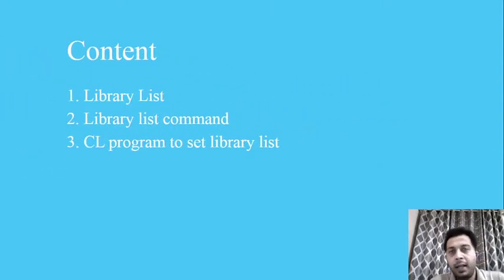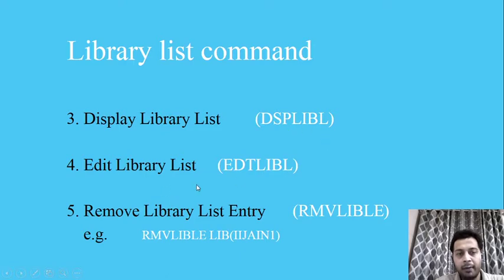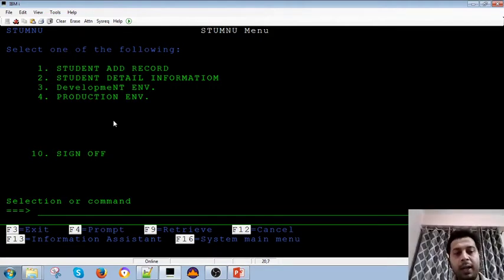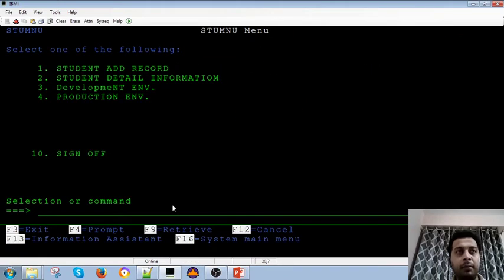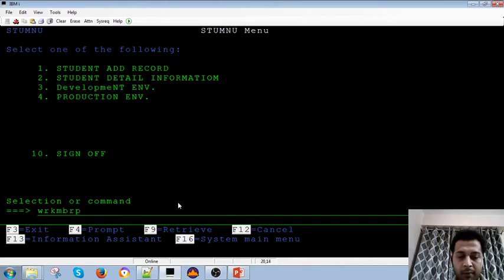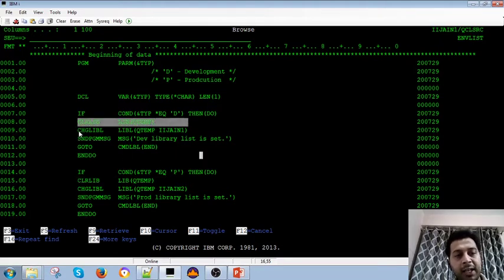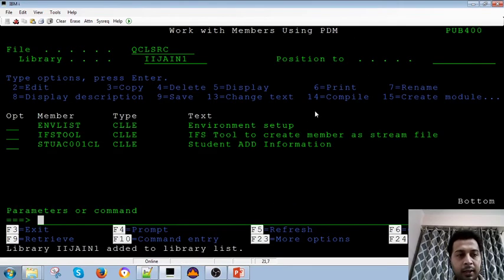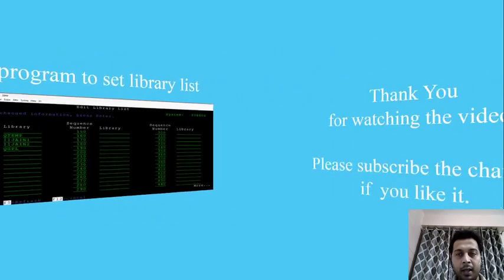Basic to master in IBM i Lesson 23: Environment setup in IBM i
1. The library list on the IBM i is similar to the "path" on PC's.
2. It defines the order of libraries that the operating system uses to find objects.
3. When you execute a command or call a program, the IBM i system must know where to find the command or program.

Commands
a. Add Library List Entry (ADDLIBLE)
    e.g.    ADDLIBLE LIB(IIJAIN1) POSITION(*AFTER QTEMP)

b. Change Library List        (CHGLIBL)
    e.g.    CHGLIBL LIBL(IIJAIN1 IIJAIN2) CURLIB(*SAME)

c. Display Library List (DSPLIBL)

d. Edit Library List (EDTLIBL)

e. Remove Library List Entry (RMVLIBLE)
    e.g. RMVLIBLE LIB(IIJAIN1)